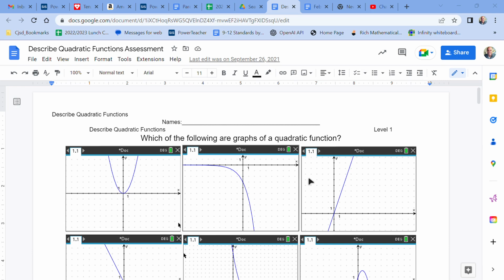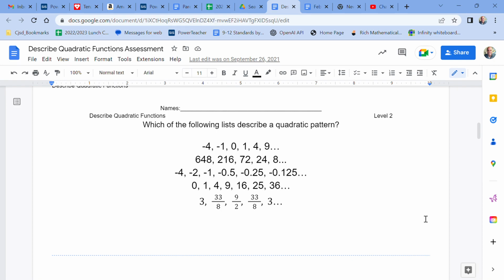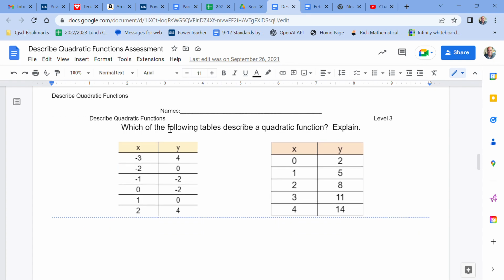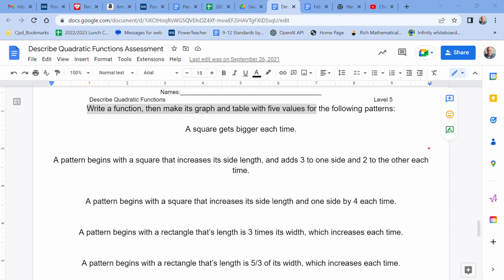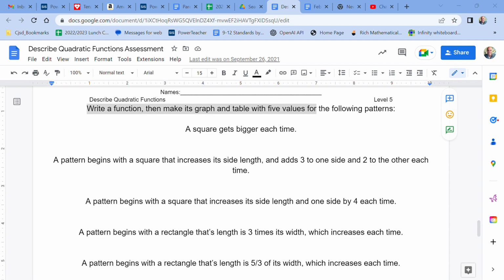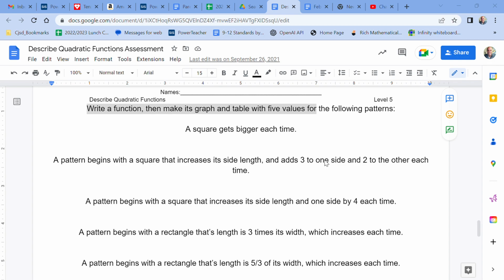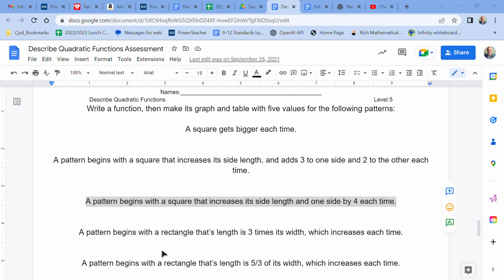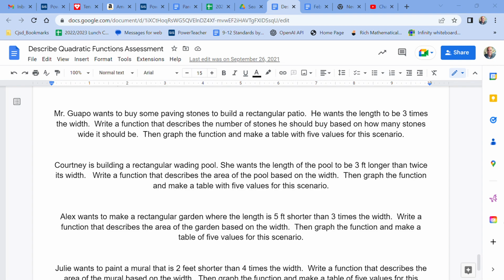CHS Math - Describe Quadratics Levels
Mr. T walks through the levels of Describe Quadratics